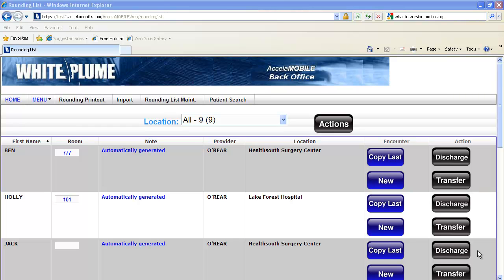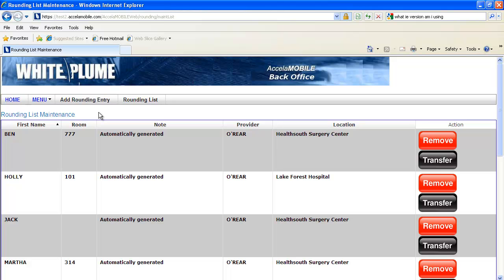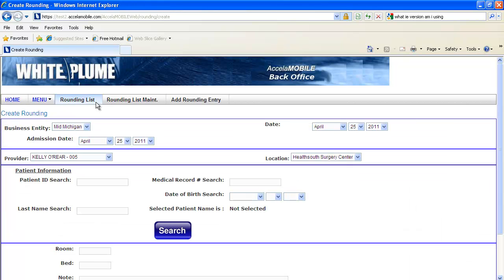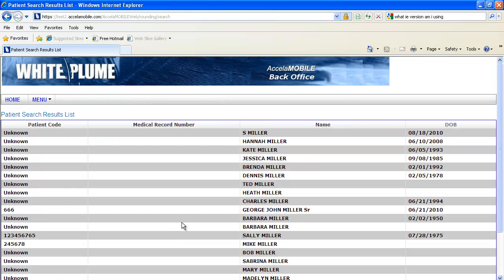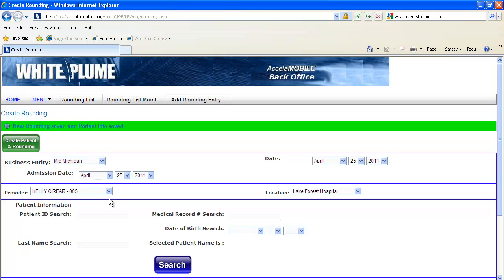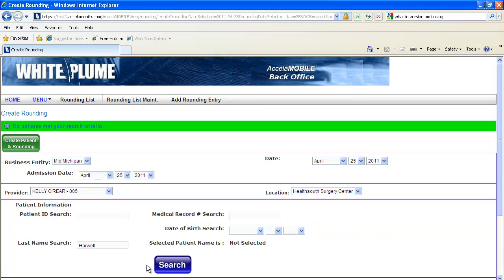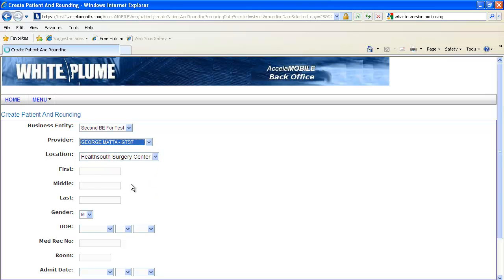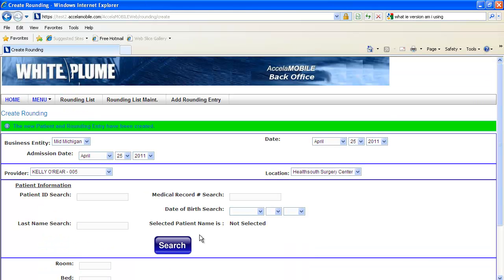Administration: Rounding List Maint.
Rounding List Maintenance allows users to maintain their rounding list. From this screen, users can remove and transfer rounding entries as well as Add new rounding entries.